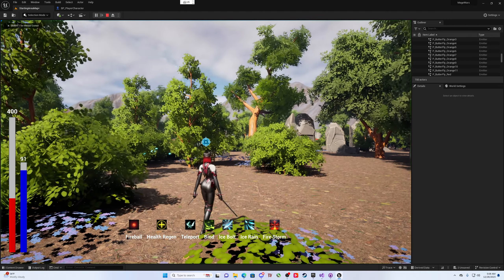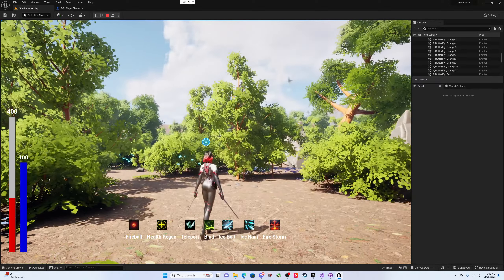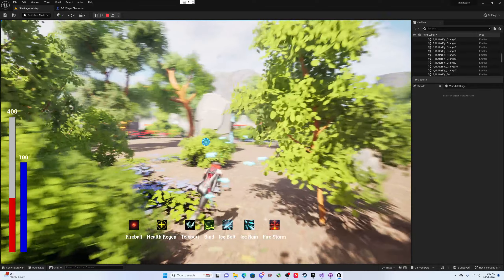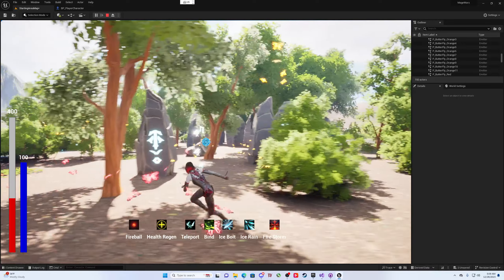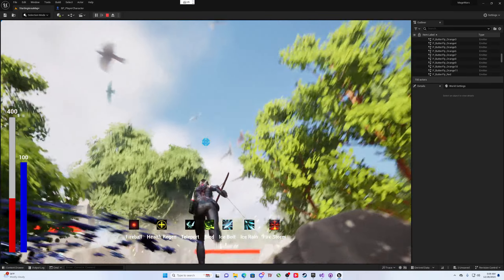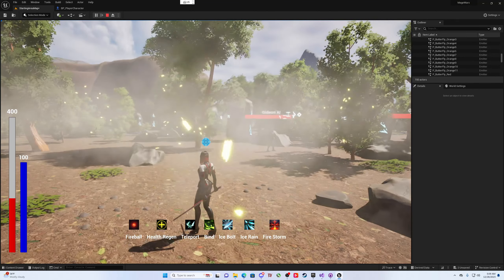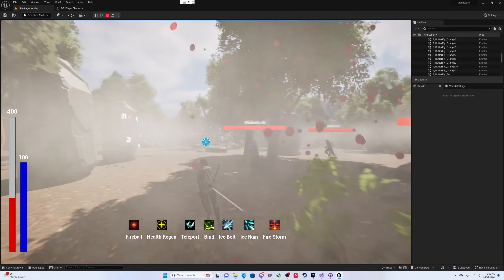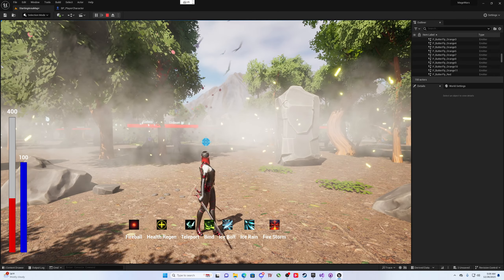MageWars - Combat RPG - PCG Biome and Environment Testing!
So I also got a PCG toolkit and have been waiting to use this environment and see how it looks together. This is a pretty sweet setup it took about 30 minutes to make the whole thing.